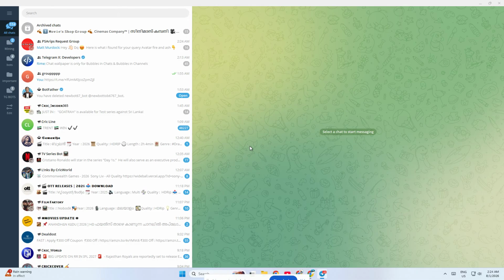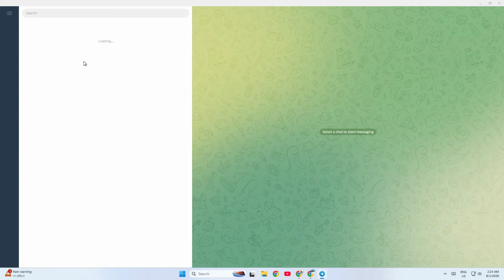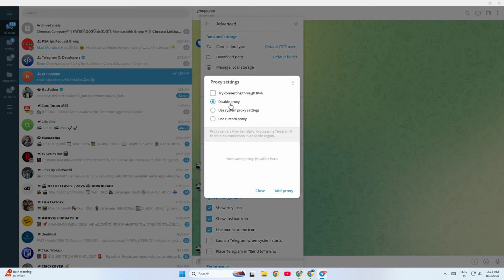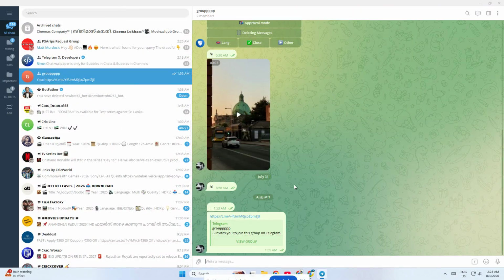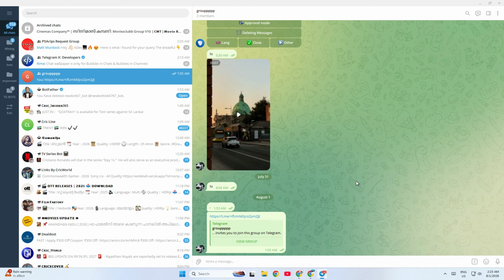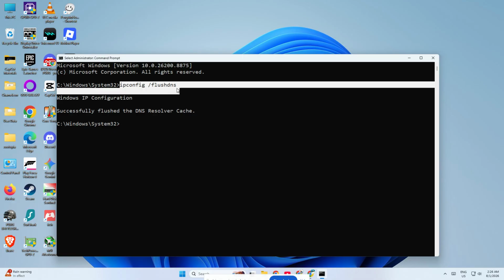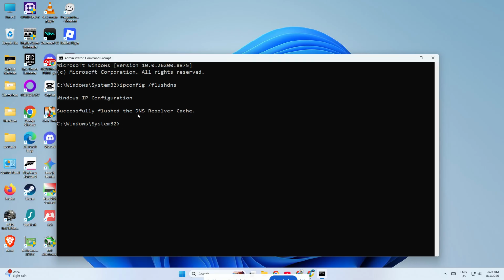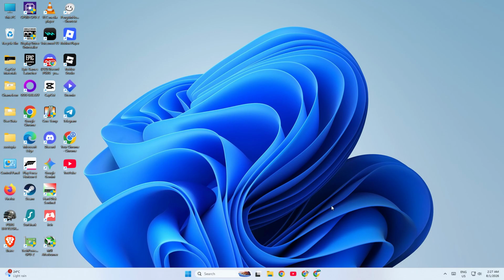Fix Telegram Error Networkerror Bad Gateway (Quick And Easy Guide)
Learn how to fix the Telegram “Network Error: Bad Gateway” message on Windows. This tutorial covers restarting Telegram, changing proxy settings, disabling VPNs, flushing DNS, and resetting the Windows network stack.

Follow these simple troubleshooting steps to restore Telegram connectivity without reinstalling the app.

🕚Timestamps:
00:00 Introduction
00:29 Restart Telegram Completely
01:01 Check Telegram Proxy Settings
01:43 Disable Your VPN
02:06 Flush The DNS Cache
02:52 Reset The Windows Network Stack
03:38 Check Your Internet Connection
04:03 Final Recap And Security Tips
04:28 Conclusion

✍️What You'll Learn In This Video:
• How To Restart Telegram From The Windows System Tray
• How To Change Telegram Proxy And Connection Type Settings
• How To Disable A VPN To Troubleshoot Telegram Errors
• How To Flush DNS On Windows Using Command Prompt
• How To Reset Winsock And The Windows IP Stack
• How To Fix Telegram Connectivity Problems Without Reinstalling
• How To Check Whether The Issue Is Telegram Or Your Internet Network
• How To Troubleshoot The Telegram Network Error Bad Gateway Message

💡Pro Tips:
• Always fully exit Telegram from the system tray instead of only closing the window.
• Use Default TCP or No Proxy unless you specifically need a custom proxy.
• Test Telegram with your VPN disconnected to identify routing problems.
• Run Command Prompt as administrator before using network reset commands.
• Restart Windows after resetting Winsock and the IP stack.
• If other websites also fail, troubleshoot your router or contact your internet provider.
• Check for a Telegram service outage if local troubleshooting does not work.
• Avoid entering random proxy details from untrusted sources.